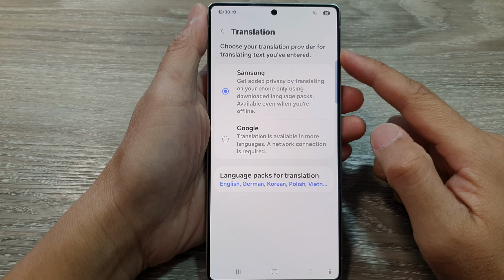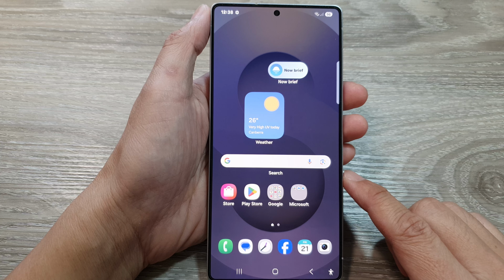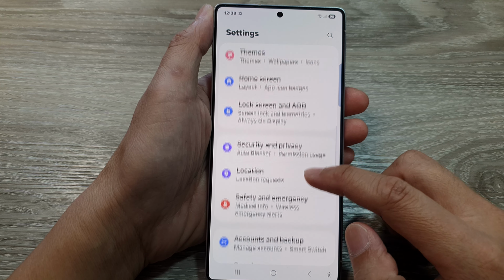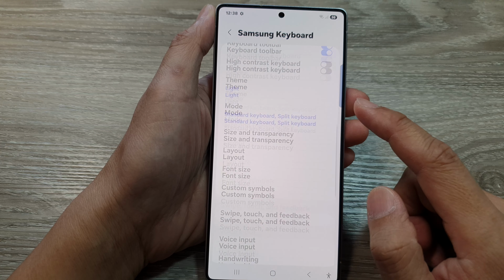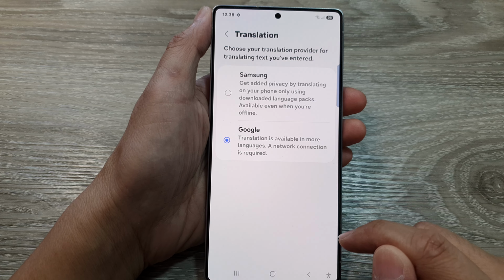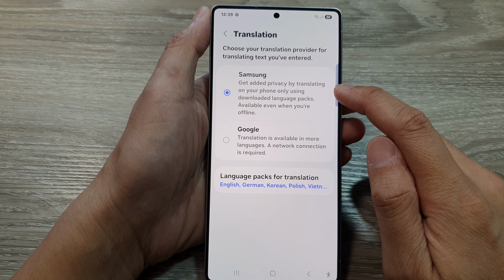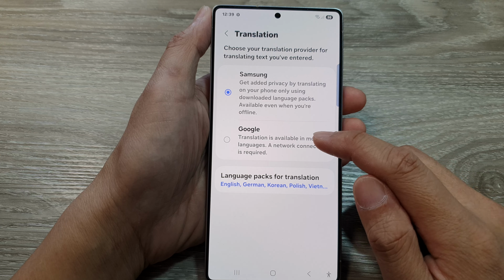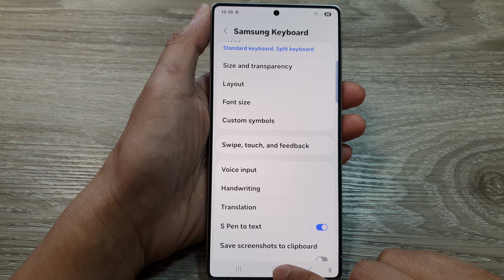How to Set Keyboard Text Translation to Samsung or Google Translate on the Samsung Galaxy S25's 📱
Learn how to set up keyboard text translation on your Samsung Galaxy S25/S25+/Ultra using either Samsung Translation or Google Translate. With this feature, you can instantly translate text while typing, making communication easier in multiple languages.